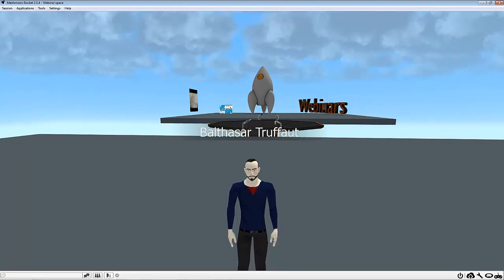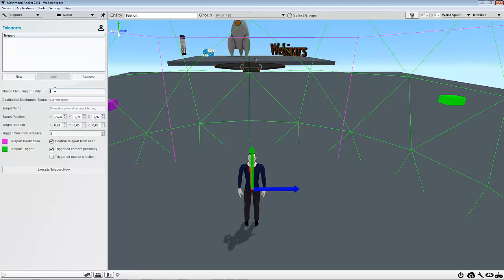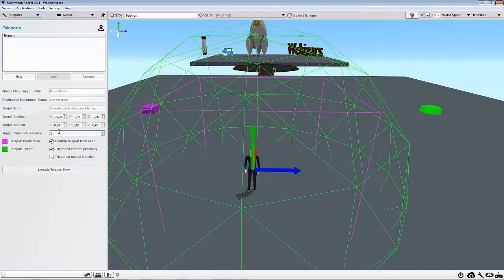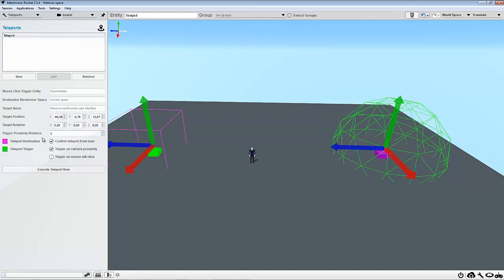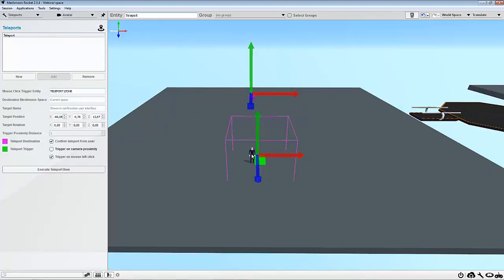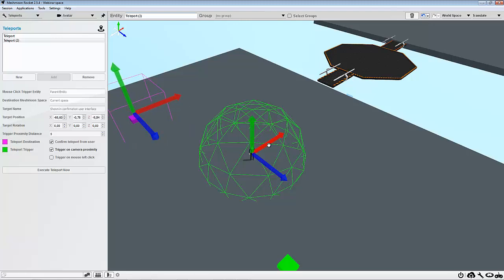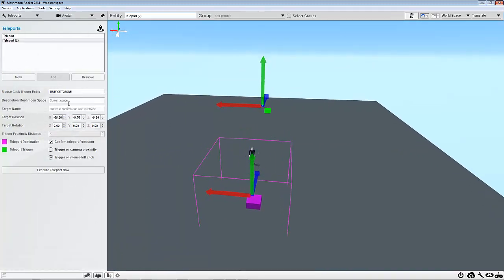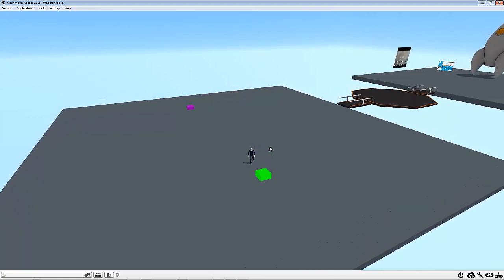Meshmoon Tutorial #7 - Build mode - Teleports